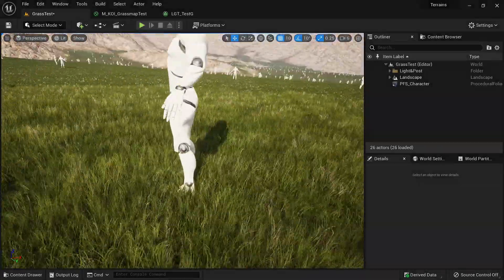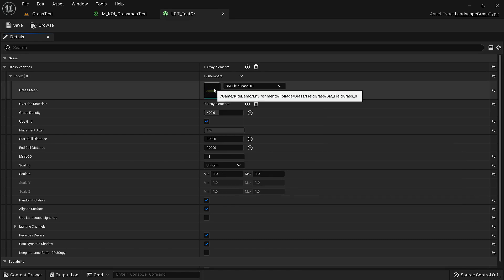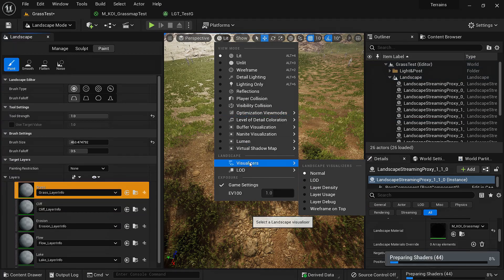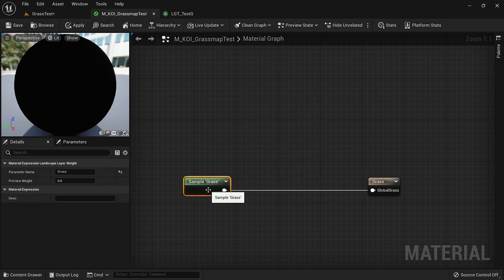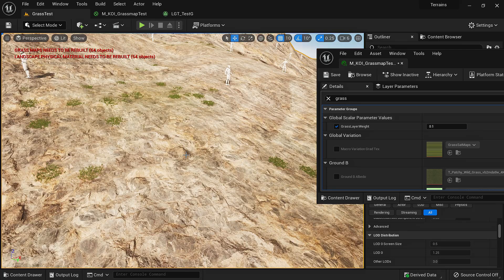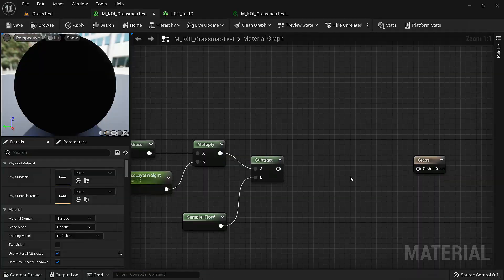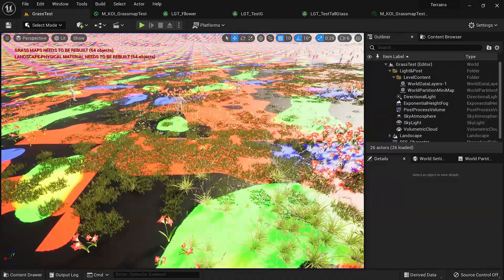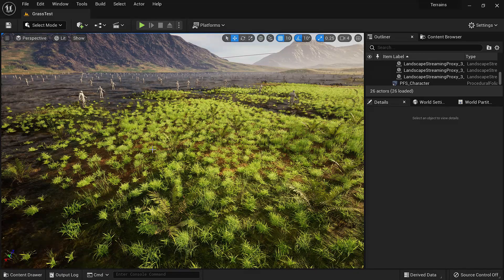How To Spawn GRASS And SMALL FOLIAGE | Unreal Engine 5 tutorial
Hello there! In this Unreal Engine 5 tutorial, We will learn how to spawn our grass or foliage from within our material using Grass node/ Grassmap from within our material.
We'll start with using simple landscape layers for the grass, then learn to use custom alpha/masks, learn how to use Splatmaps for different grass layers and debug visualize the grass in UE5.

Grass resources used in the video:
You can get both for free from marketplace,
1. Megascans Grass : 237 grass meshes ( Around 11GB)
2. Temperate Vegetation: Optimized Grass Library : (Low triangles, Better performance)

0:00 Preparing for Grass
1:19 Setting up Grass node
3:40 Grass issue: Spawning in other layers
6:10 Finer Control over Grass layer weight
8:44 Using Custom Layer Mask for Grass
10:37 Debug Landscape Material for Grass location
11:51 Using Splatmaps
13:27 Adding more Grass layers for extra details
14:57 Landscape Grass Type Settings
17:55 Why, When and How to use Grass node?